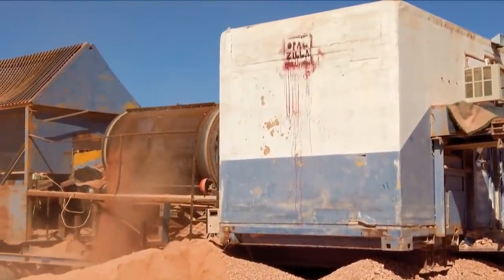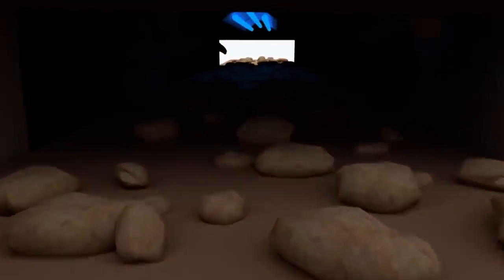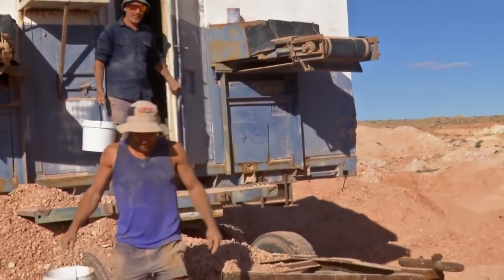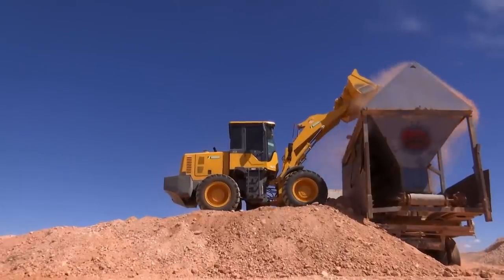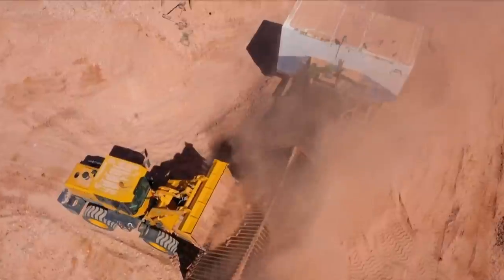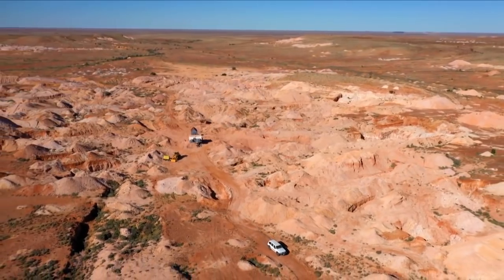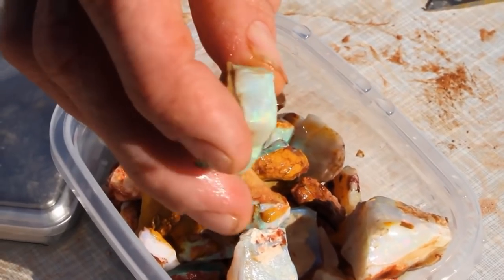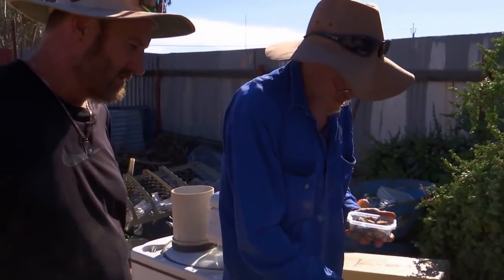Newcomers Shocked To Score $116,000 Worth Of Opal In Their First Week | Outback Opal Hunters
The Blacklighters have just begun digging at Coober Pedy, but they appear to have struck it big - thanks to some help from their friend James as well as their trusty opal processing plant, Opalzilla.